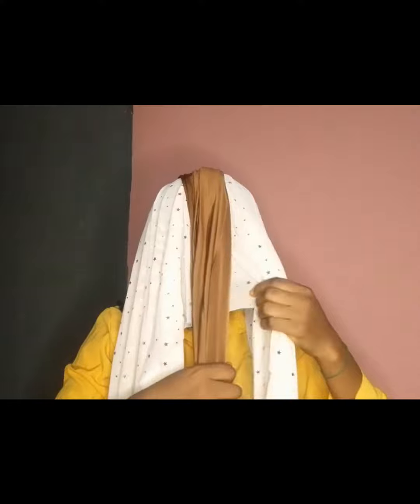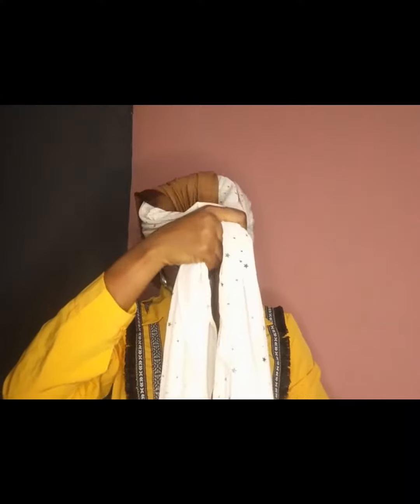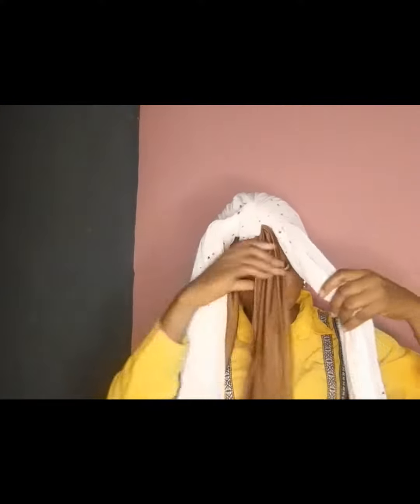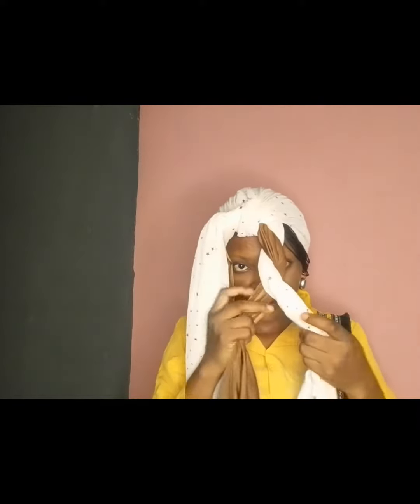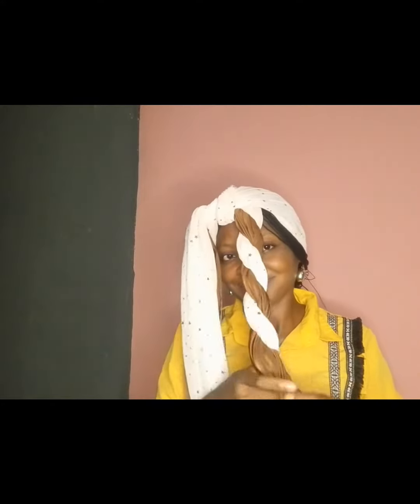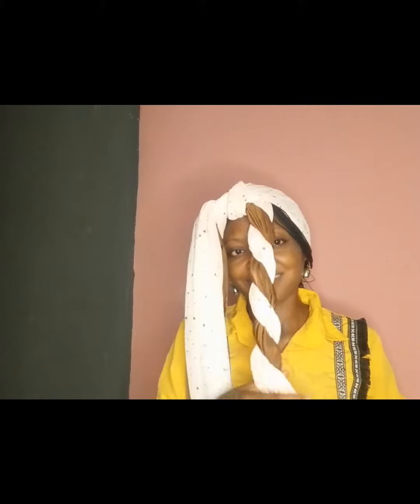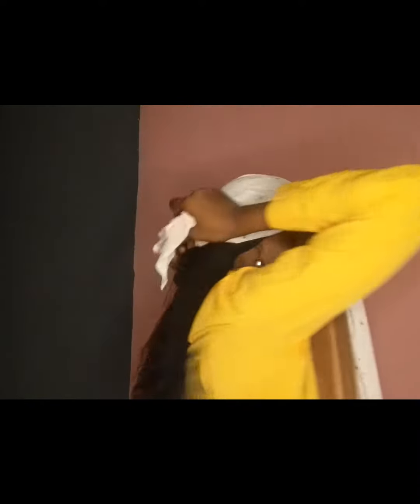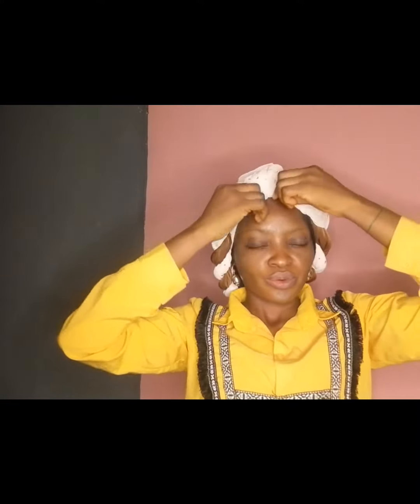simple headwrap tutorial simpleheadwrap headwrap #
simple headwrap tutorial
simple headwrap for beginners friendly heawrap